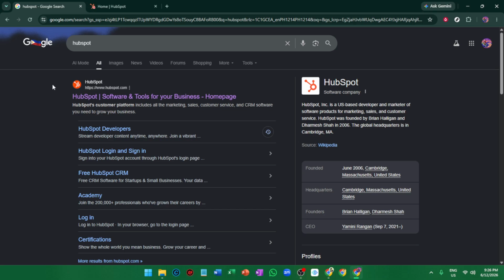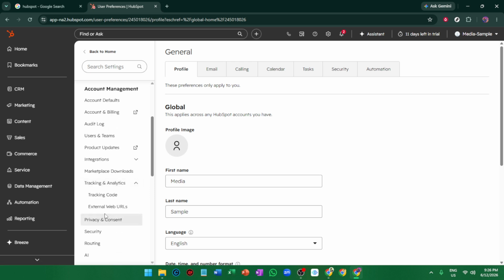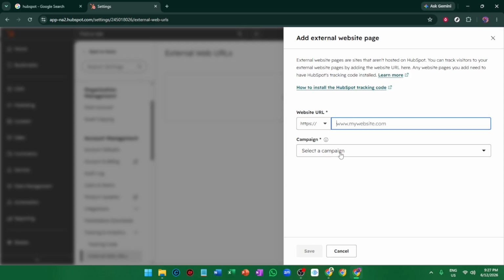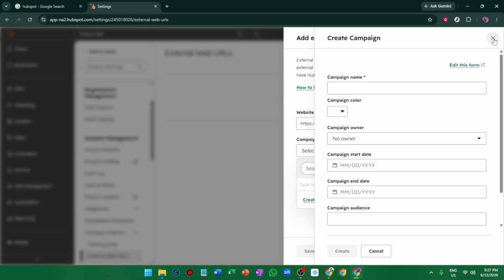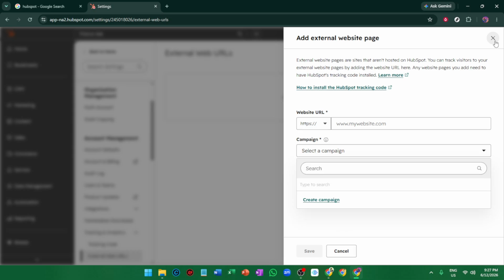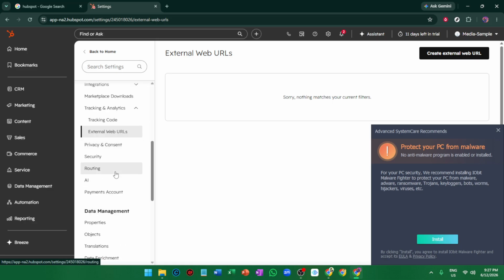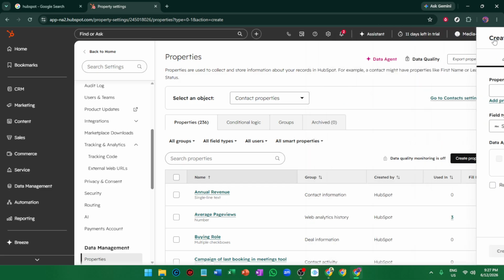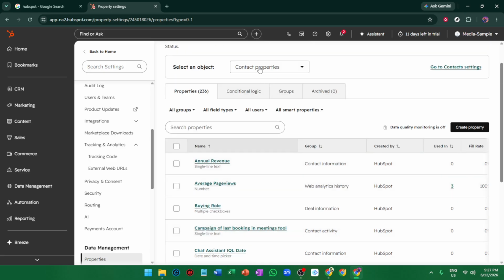How to Use UTM Parameters in HubSpot [2026 Guide]